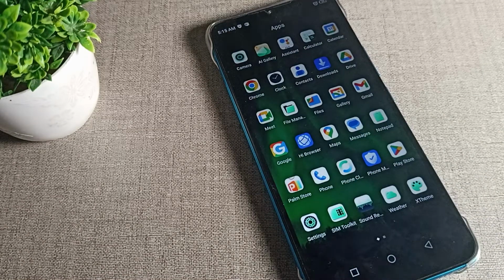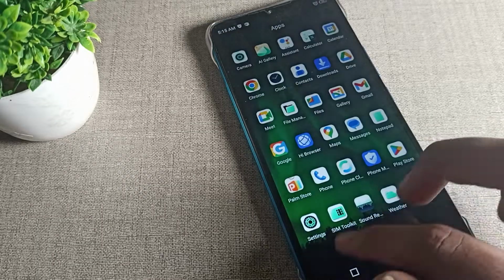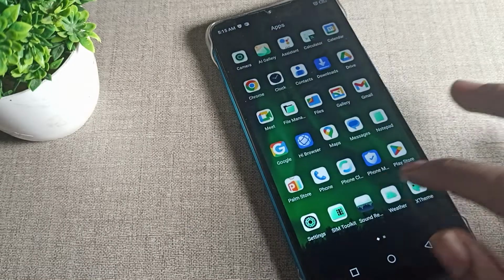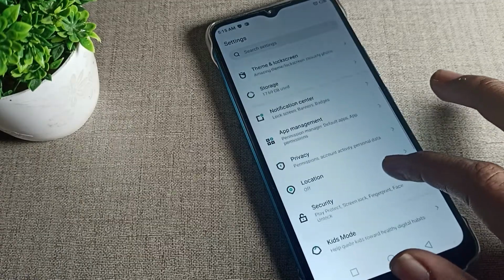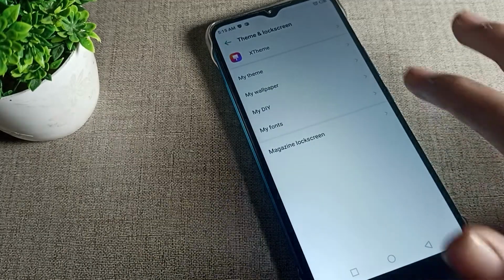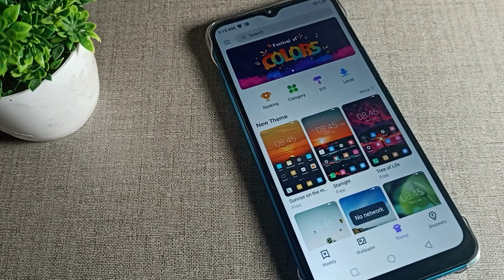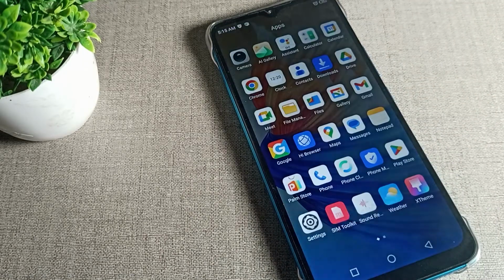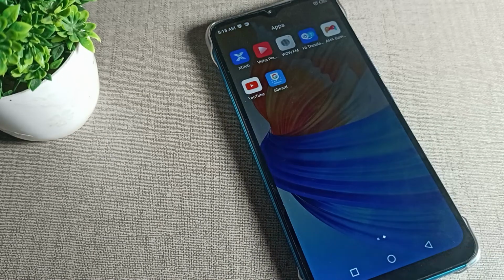infinix smart 5a update theme, how to update phone theme